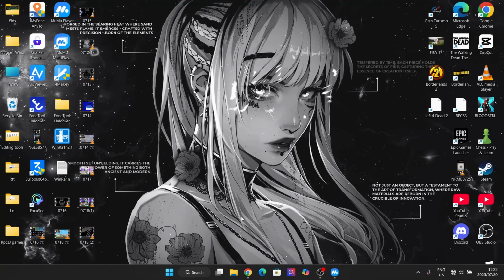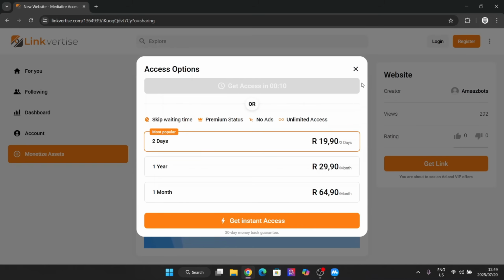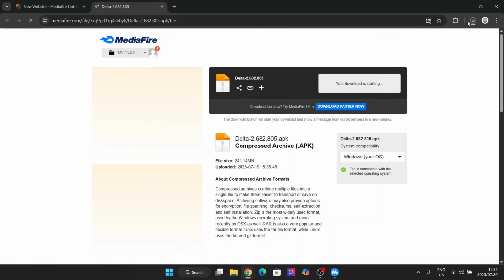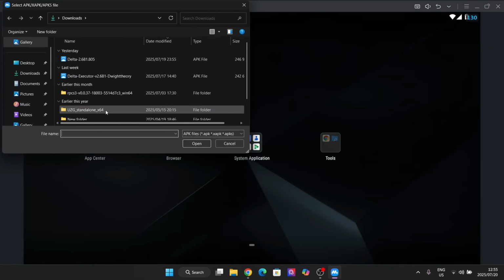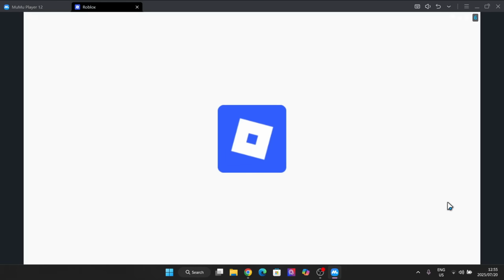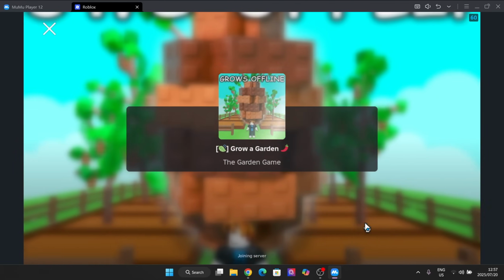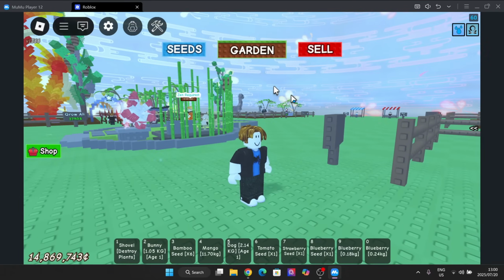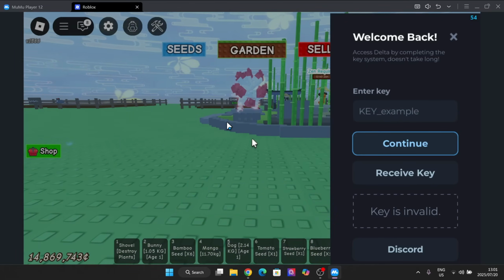Best working Delta Executor for PC | How to download and install Roblox Delta Executor on Laptop/PC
Learn how to download and install Delta Executor V2.679 on your laptop or PC in this easy-to-follow tutorial. Get the latest version of Delta Executor and enjoy its features on your computer. This video guide will walk you through the steps to download and install Delta Executor V2.679 on your laptop or PC. Whether you're a gamer or just looking to try out this popular executor, this video has got you covered. Watch until the end to get Delta Executor V2.679 up and running on your laptop or PC.

**Delta Executor V2.679 for Laptop/PC | How to Download & Install Roblox Delta Executor (UPDATED 2025)**

🔥 **NEW UPDATE!** Delta Executor V2.679 is here! In this video, I’ll show you **how to download and install Delta Executor on your Laptop/PC** step by step. Delta Executor is one of the best **Roblox script executors** out there, and with this latest update, it’s even better! 🚀

✅ How to download Delta Executor V2.679 safely
✅ How to install and set it up on your **Laptop/PC**
✅ How to use Delta Executor for **Roblox exploits**
✅ A look at the latest features in this update

delta executor
Delta executor ios app
delta executor script
delta executor key
executor for roblox
all executors for roblox
roblox executor
all executor
roblox script executor
arceus executor
executor roblox
arceus x executor
arceus executor ios